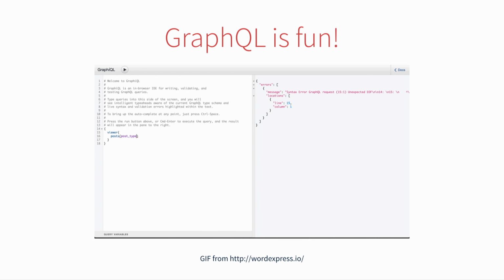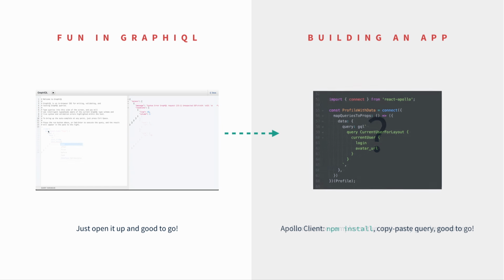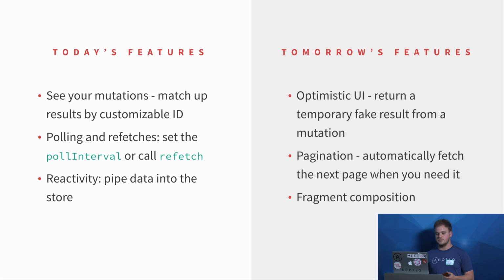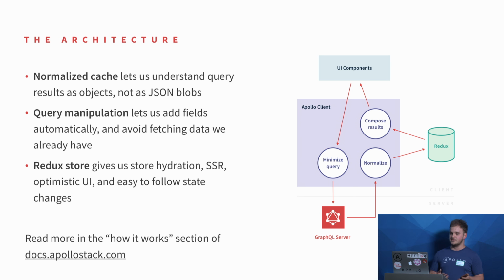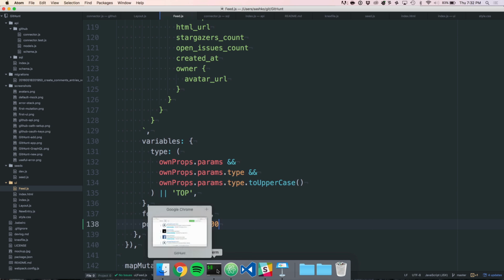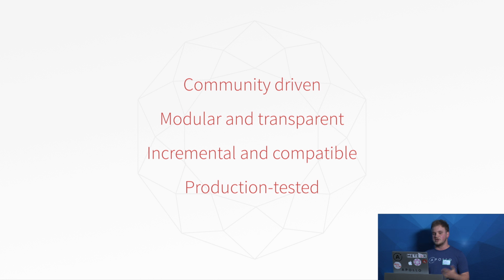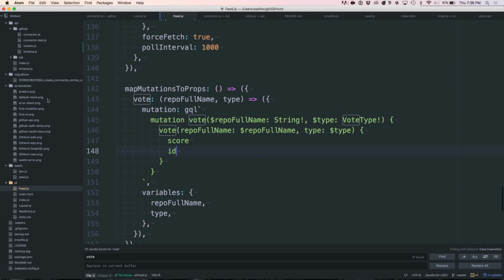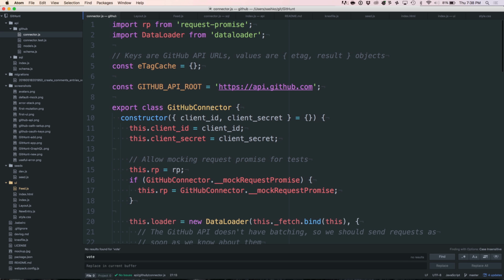Apollo Client: Put GraphQL data in your UI - Sashko Stubailo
At GraphQL San Francisco's first meetup, Apollo Stack's Sashko Stubailo talks about how you can easily build full-stack apps with GraphQL, Apollo, and Redux.